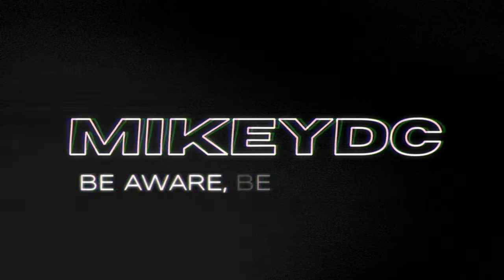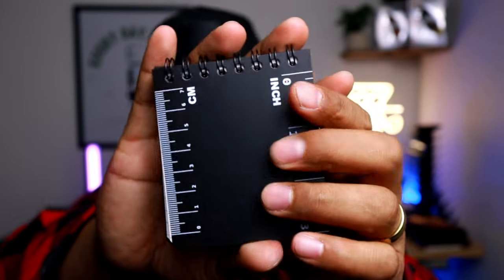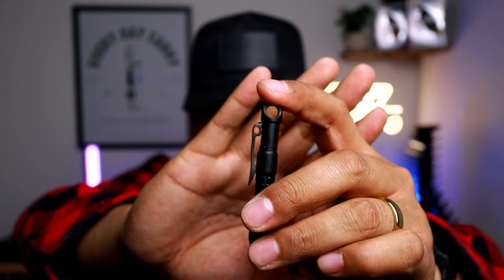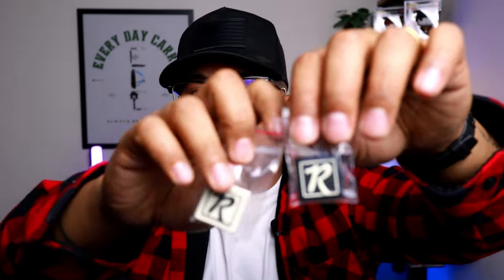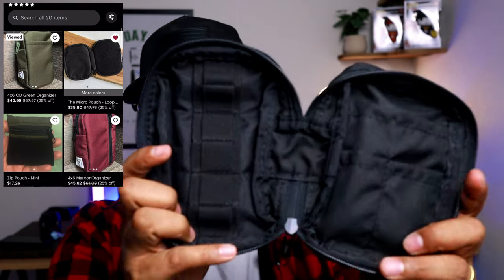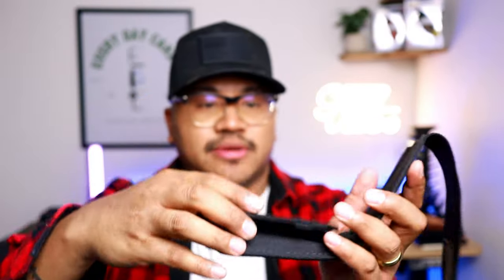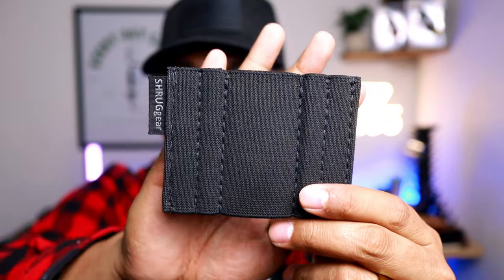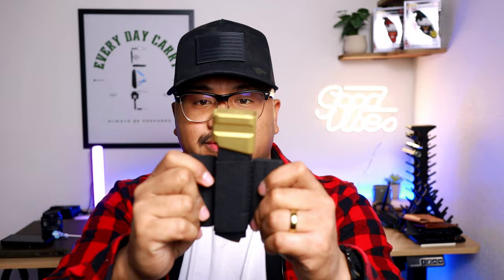Unboxing Everyday Carry Gear Ep.3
This is Episode 3 of my unboxing series. Below I will have the featured brands and their websites.

Time Stamps:

1:06 - Tatlegear
6:20 - 3Dedcshop
7:17 - Rover EDC
12:06 - Shruggear
20:30 - Thoriam Tactical

Featured Gear & Sites:

- Minimalist EDC Pen And All Weather Note Pad
- Multi Purpose Flashlight/Headlight
- FLATBACK Flipper Knife G10 scales With D2 Steel Blade
- RED SLIDER Flipper Knife Micarta Scales With D2 Steel Blade

- 4x6 Black Organizer
- MultiCam Black - Max
- Zip Pouch - Mini
- Ranger Eyes - Rover EDC logo - 2 Pack

Shruggear
- Men’s Pouch Multicam Black Zipper Pouch High Vis Liner Men’s Gift Every Day Carry EDC
- Gun Cleaning Kit/ Rifle Mag Size/ Oil Bottle Included/ Men’s Gift
- Pocket Extra Magazine Holder Every Day Carry EDC

3Dedcshop
- EDC ultralight double knuck, everyday pocket carry

Thorium Tactical
- LONGSHIP KNIFE Tactical Utility Knife Minimalist Stainless Rust Proof Fixed Blade

Welcome! If you’re new to my channel my goal is to encourage others to carry daily essentials that help them live a more ready & purposeful life. How I do that is through in-depth reviews & unboxing videos with items I personally own and use to give my viewers insight on the specific item or product that may be of interest to them.

Amazon Storefront:

Shot with:
iPhone 13 Mini 256gb
Canon m50 mark ii
Canon 22mm lens